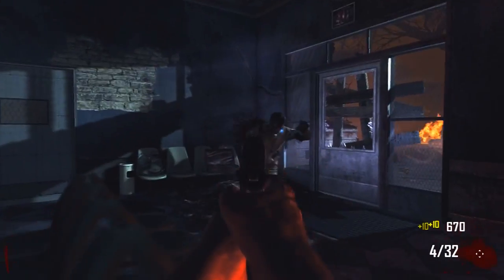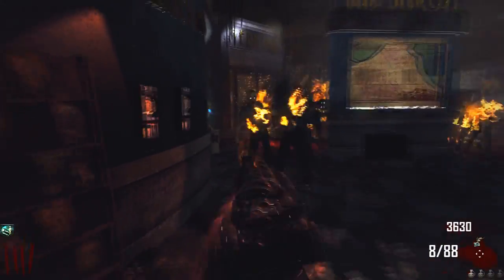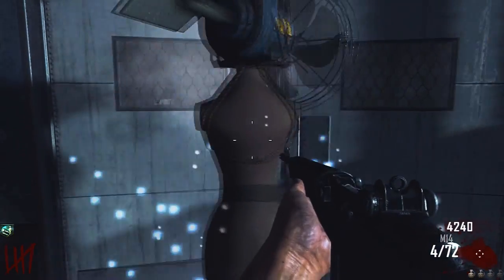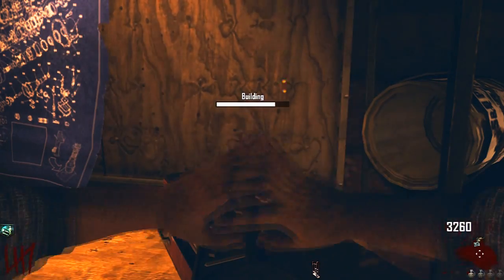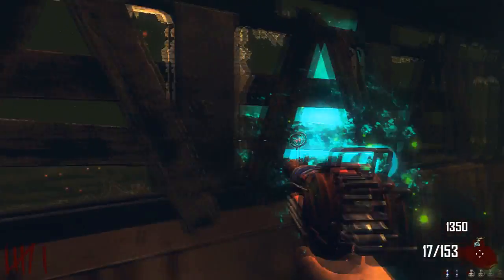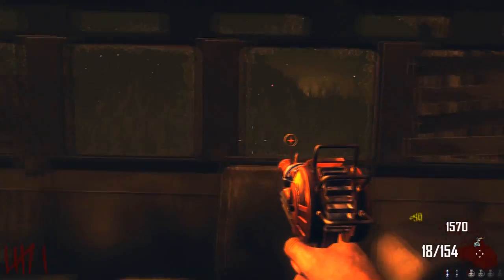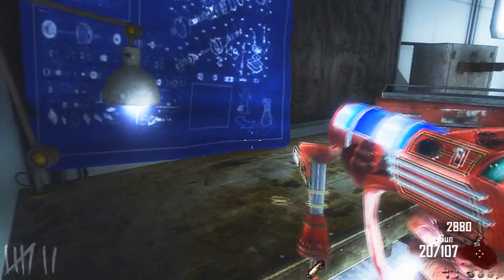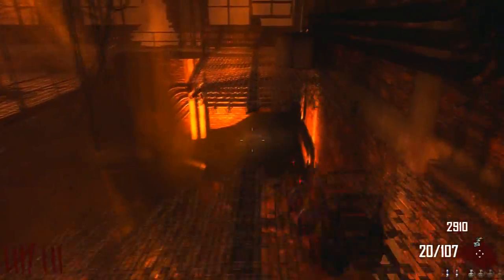Black Ops 2 Tranzit Green Run - Strategy Ultimate Zombie Survival Guide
A guide where i will be teaching you almost all the basics on survival in Tranzit.